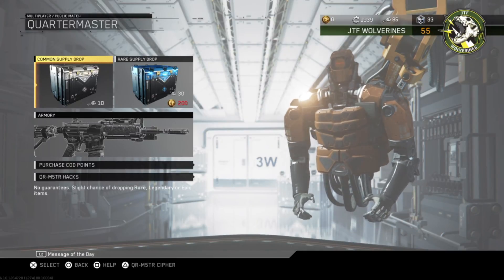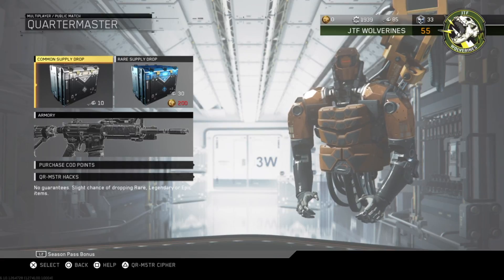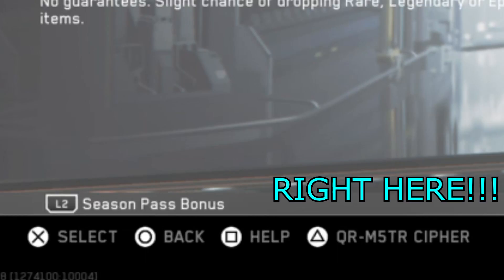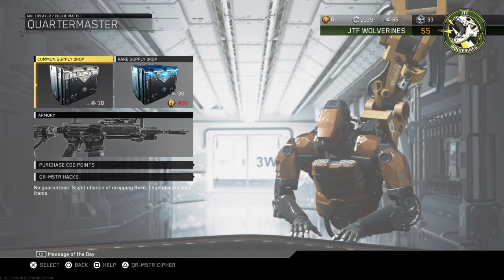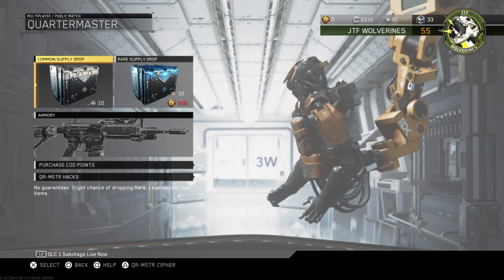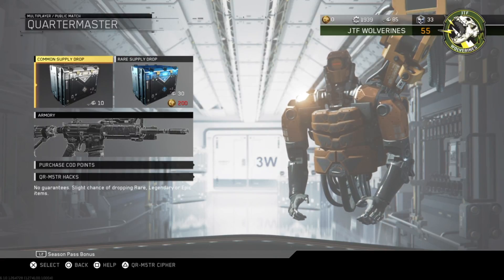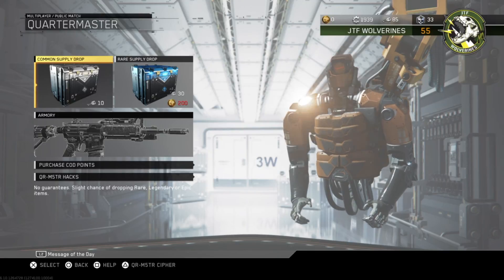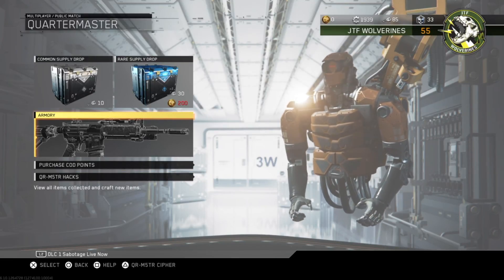QR-M5TR CIPHER'S?!!!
Hey guys, in this video, I talk about something in the Infinite Warfare QR-M5TR that's called a QR-M5TR Cipher! I got the idea for this video after seeing a video from PrestigeIsKey, where he went into more depth about the whole thing. His channel is linked below.